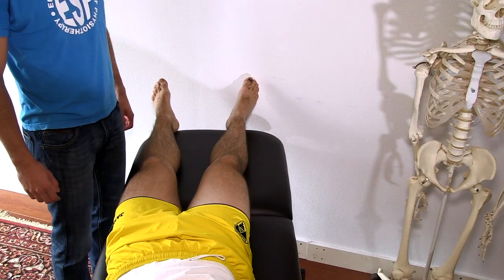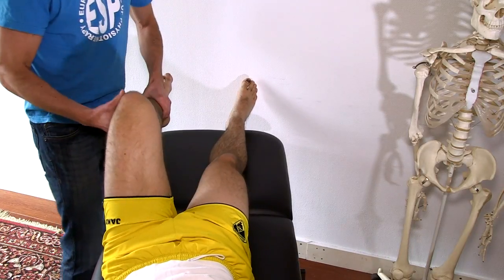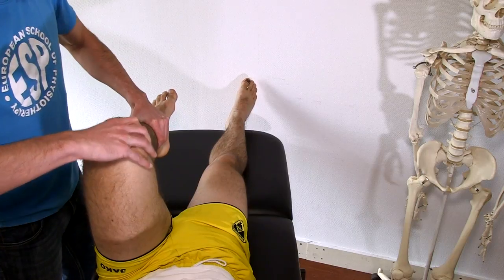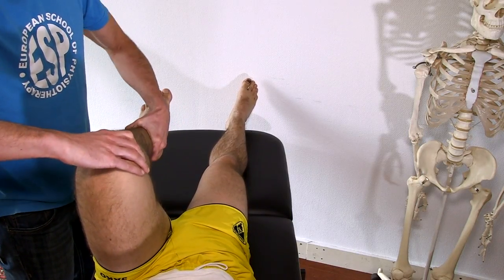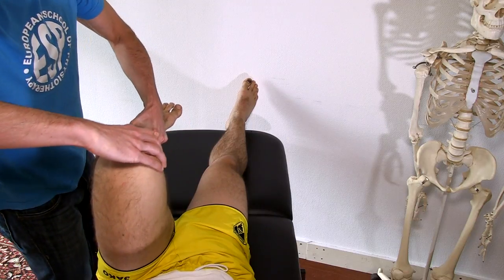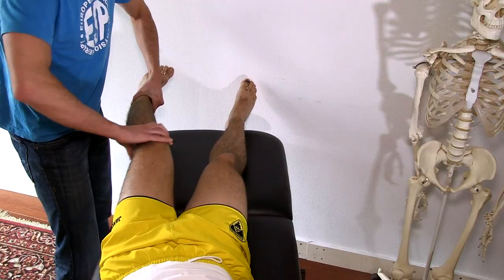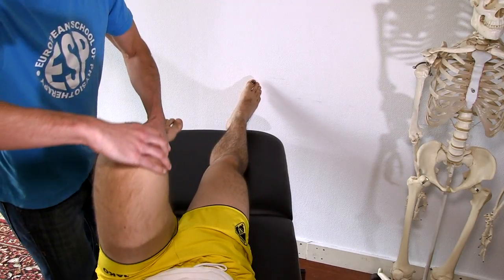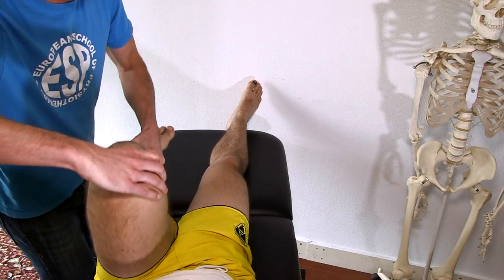McMurray Test | Meniscus Damage (update in description)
Your PhysioTutors